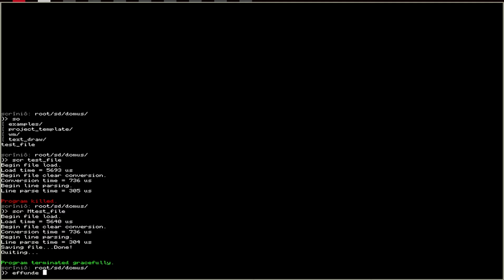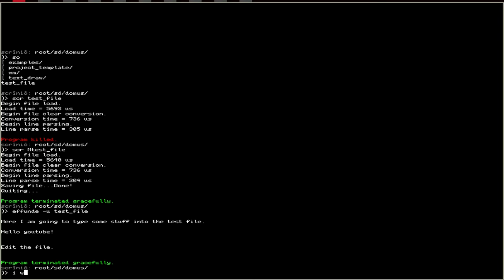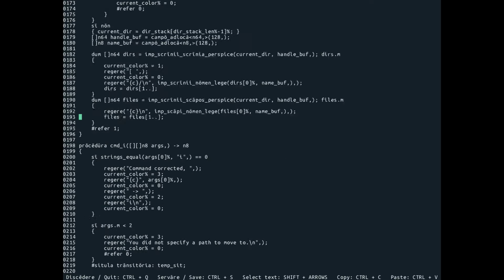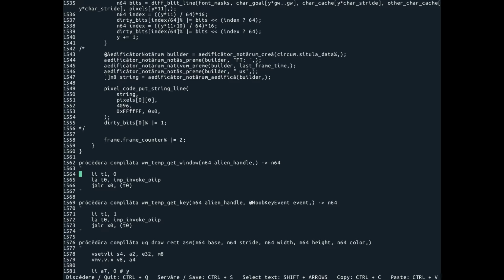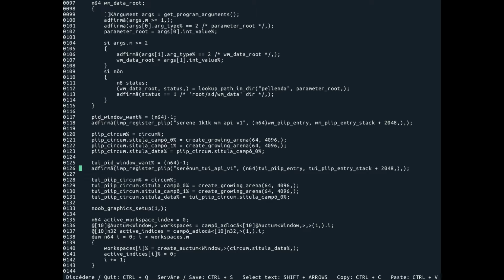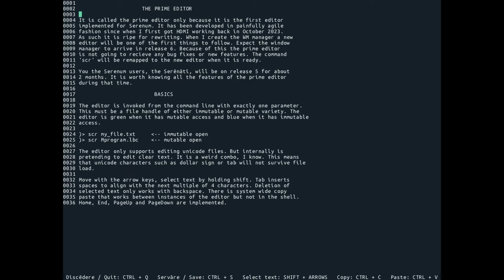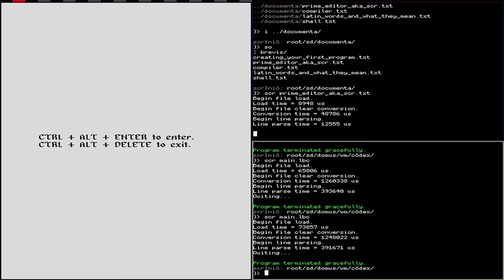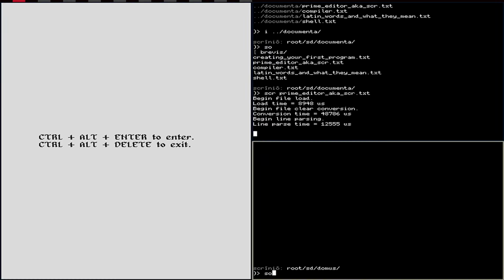I wrote an OS From Scratch because Windows and Linux keep breaking my programs.